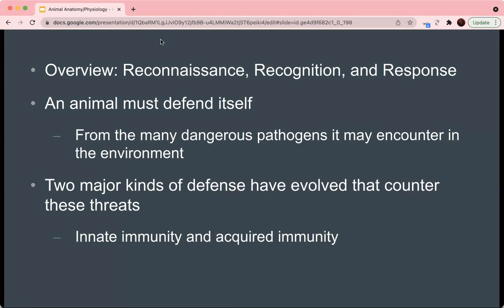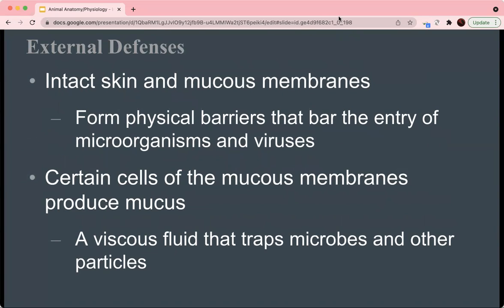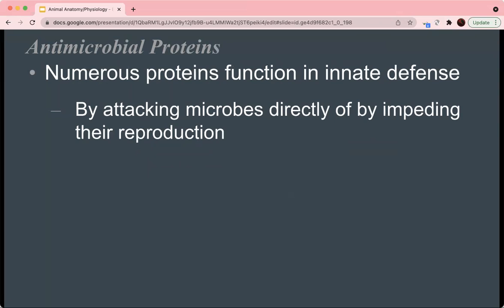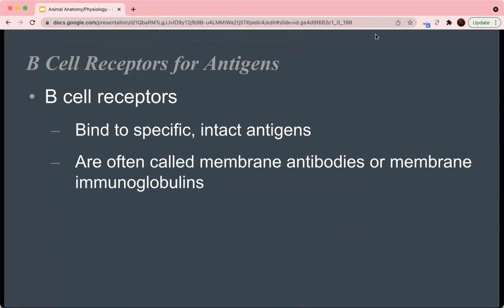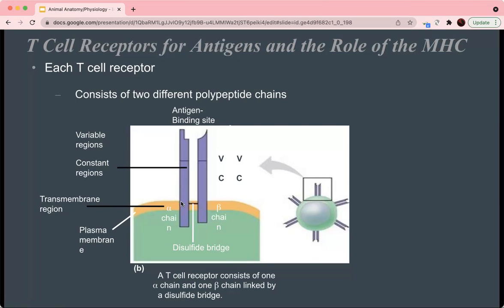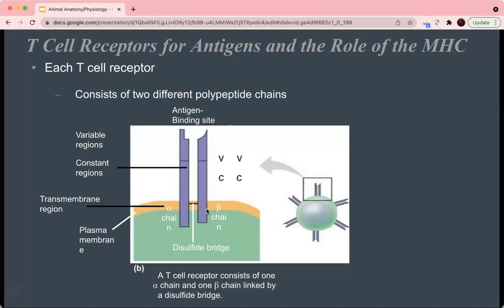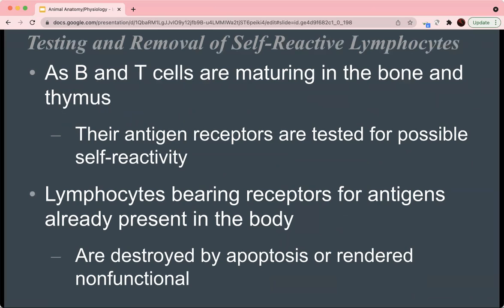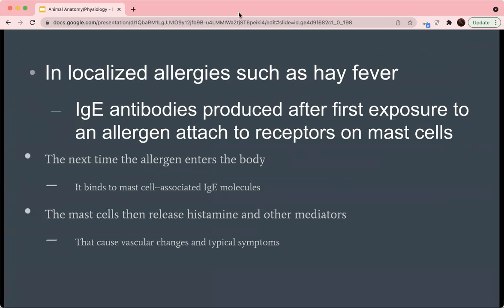Animal Anatomy/Physiology - Immune System